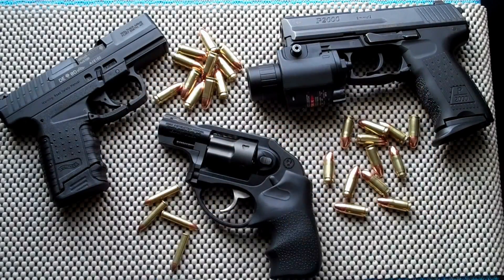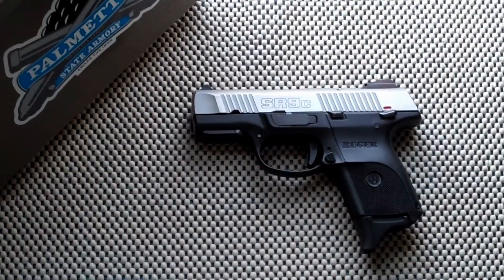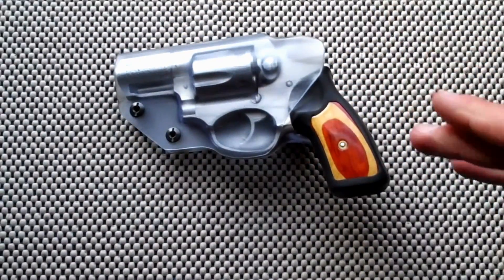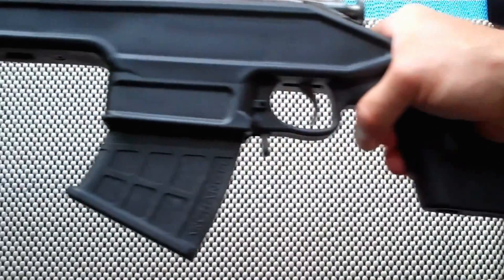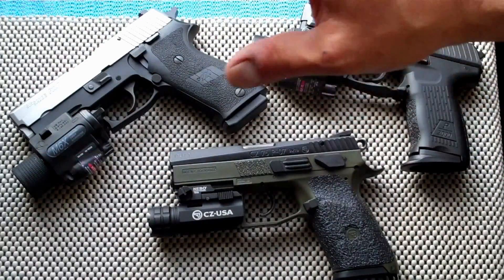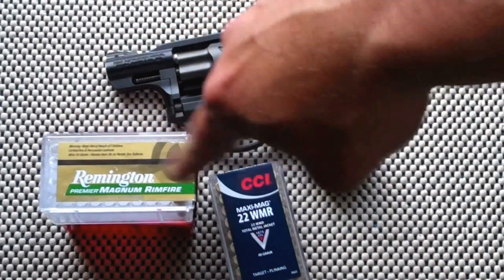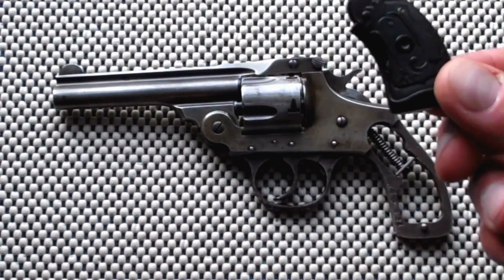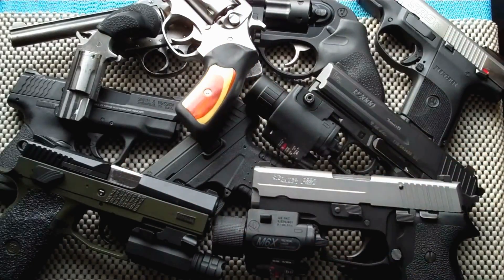Guns, Ammo & Accessories I like & Don't Like (episode 2) TheFireArmGuy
The gun world offers so many things to consider.  Many things are great and other stuff is just plain junk.  If you are like me, you are always looking for various guns, ammo and accessories to compliment your collection.  This video offers my opinion of what I really like and some things that I don't like.